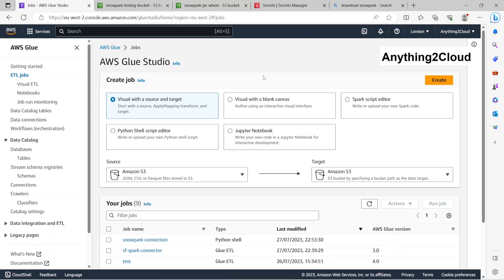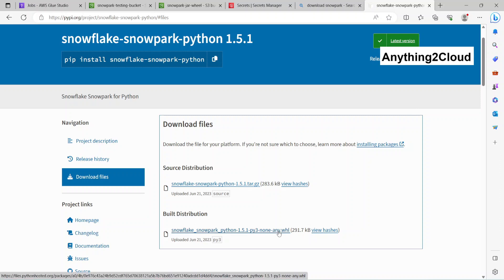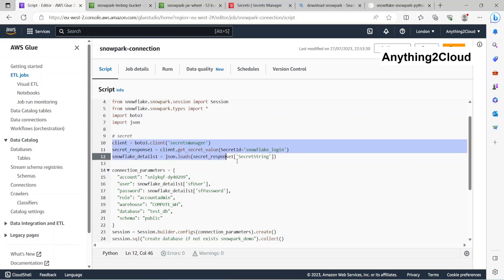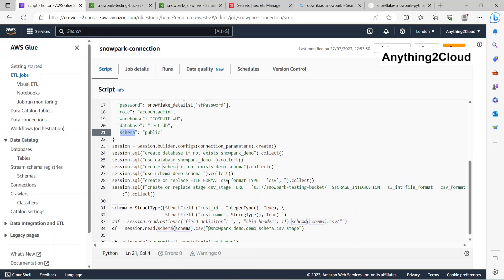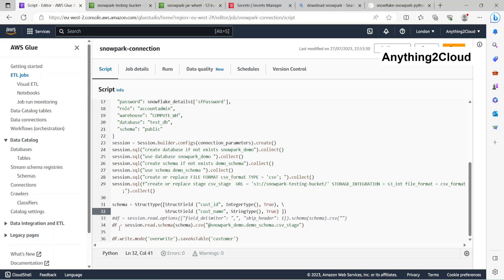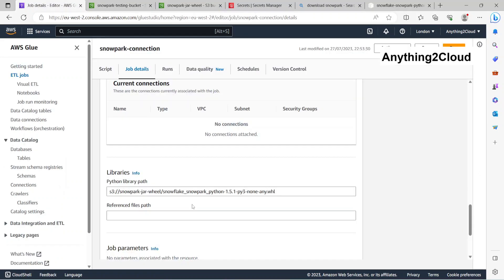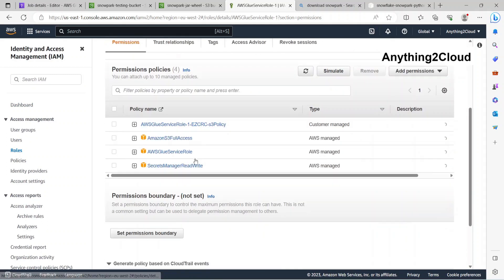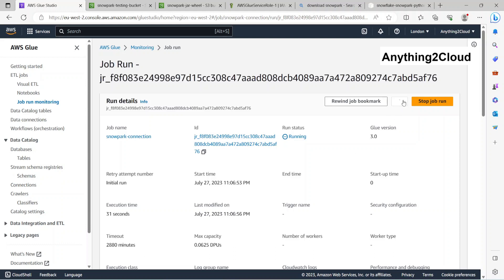AWS Glue to Snowflake connection using snowpark